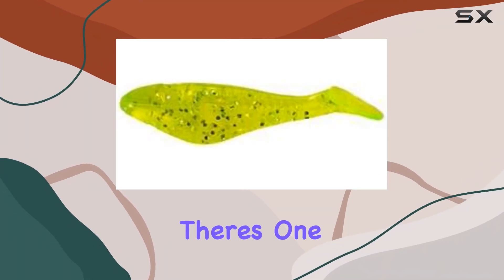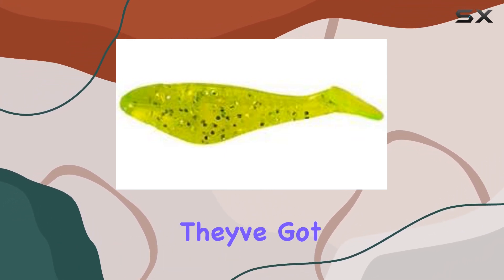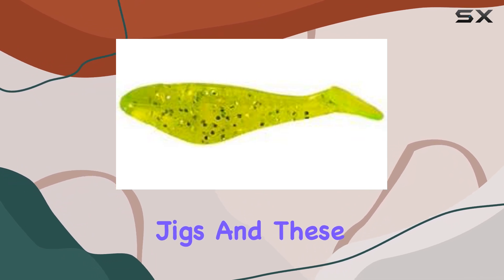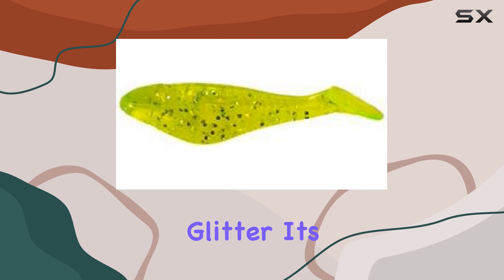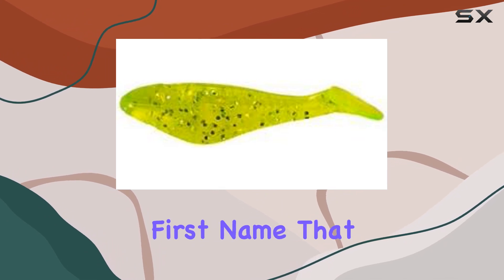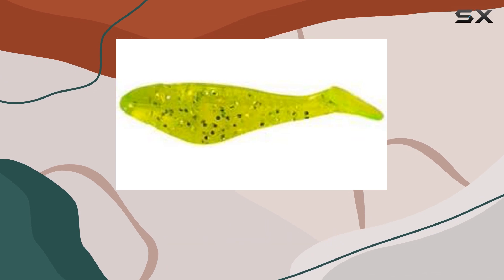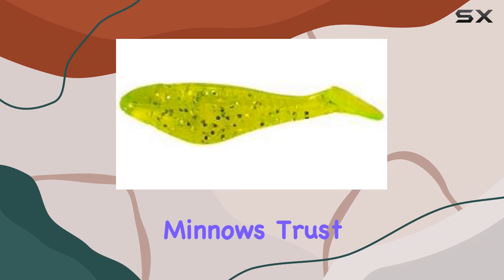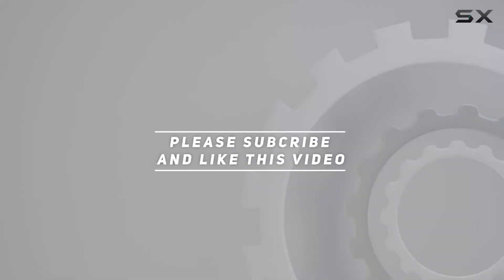Arkie Lures PTM-26-15 Paddle Tail Minnows: Unveiling the Ultimate Bass Fishing Secret!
0:00 Intro
0:06 Review

Things that we mentioned in this video:
Arkie Lures PTM-26-15 Paddle : B06XCFPP58